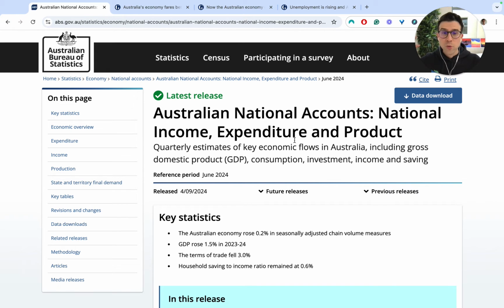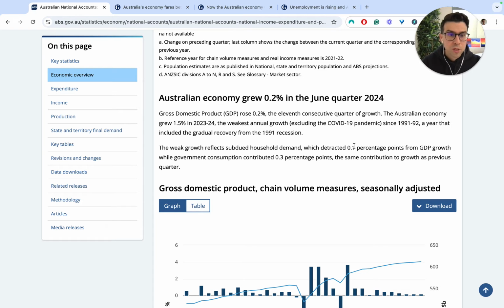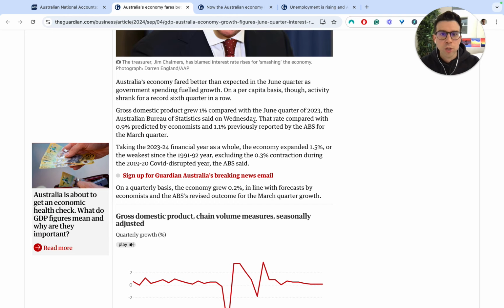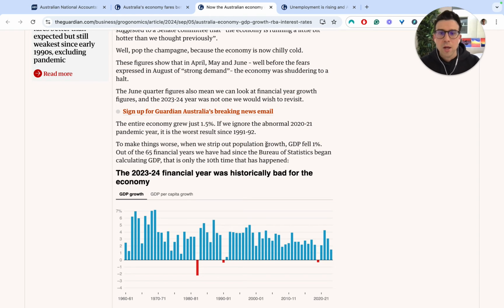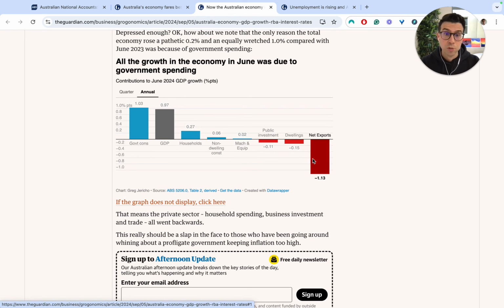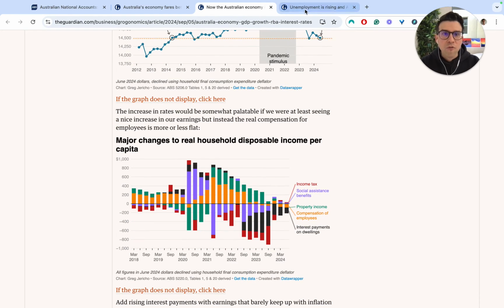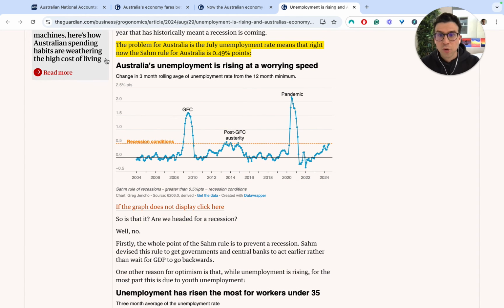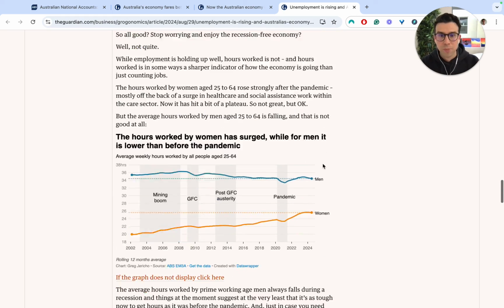HSC Economics Weekly Stats Update: Worst Economic Growth in 30 Years and Quickly Rising Unemployment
Welcome to our weekly HSC Economics Stats Update! 💹

Each week Rowan our CEO at Art of Smart Education (with 15+ years of experience teaching HSC Economics 🤓) will summarise the top news from around the domestic and global economy that you need to know for the HSC Economics course + how you can use it in your essays to upgrade your analysis to score that Band 6! 💯

The result: In 10 minutes or less each week, you'll have all the stats and analysis you need for your essays for Economics 👌

Need more help with HSC Economics?

We've got an incredible team of HSC Economics tutors who can help you master the HSC Eco course + write those Bansd 6 essays.